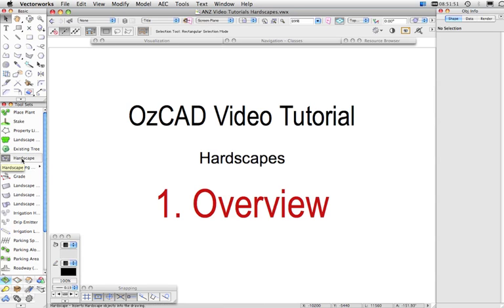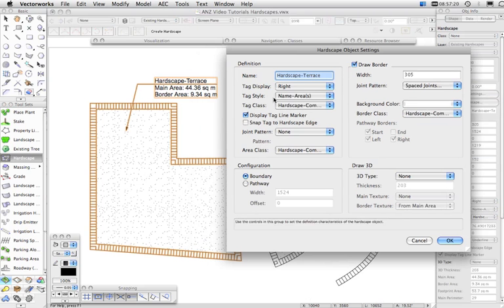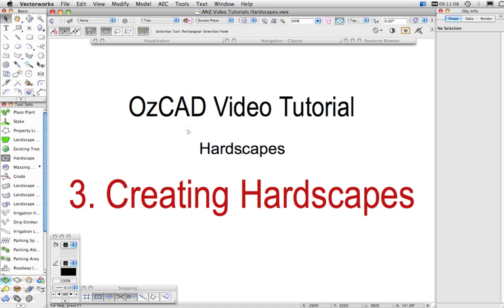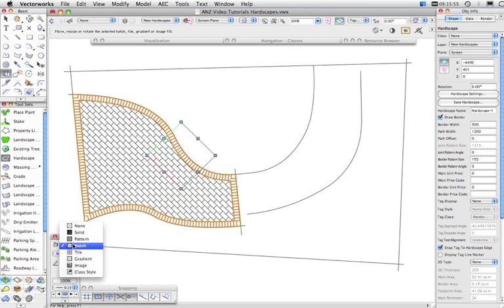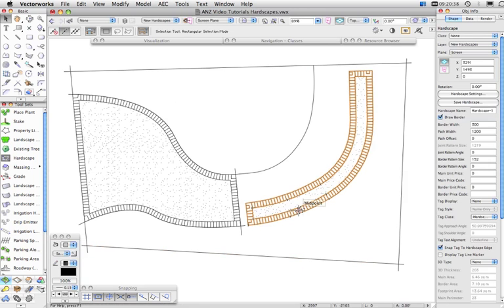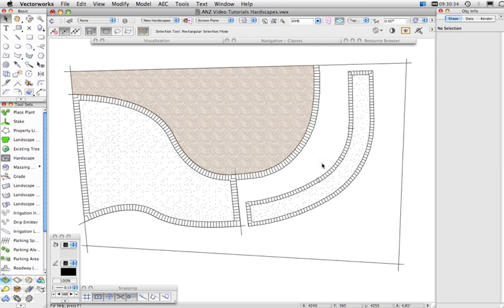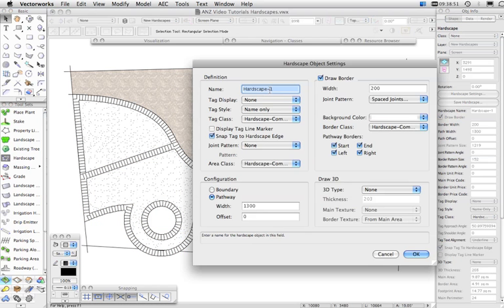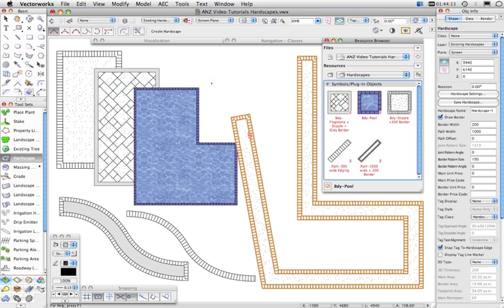Hardscape Tool Overview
This movie demonstrates the basics of creating and modifying hardscapes.